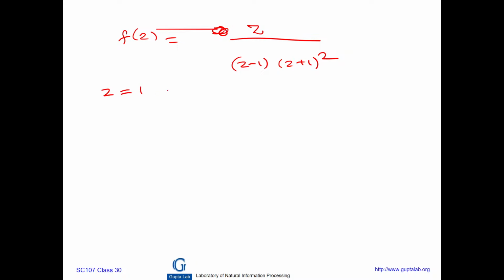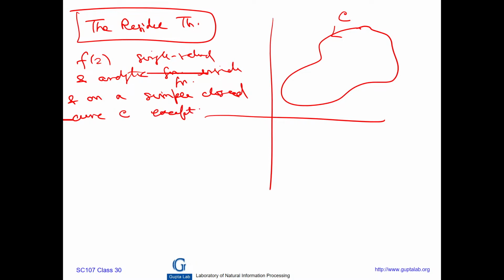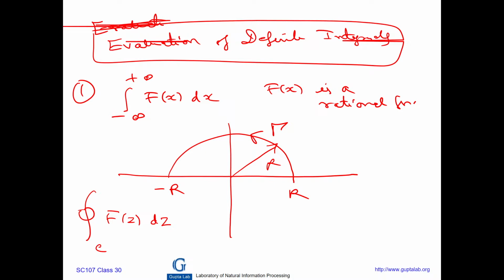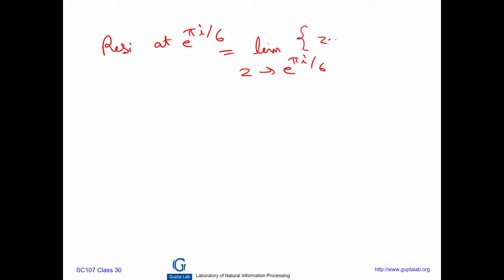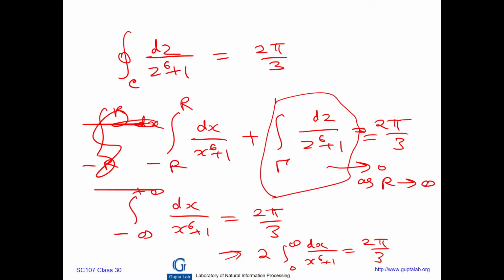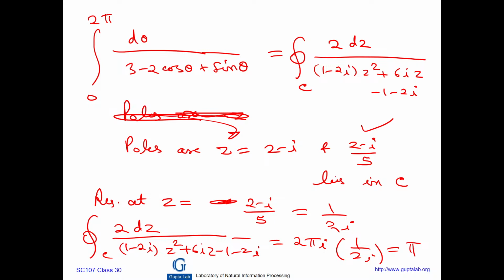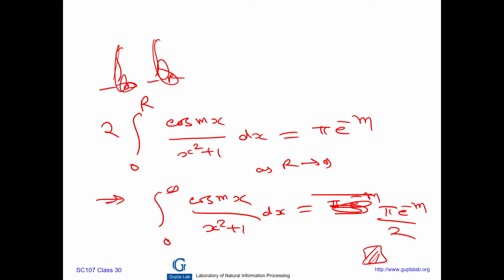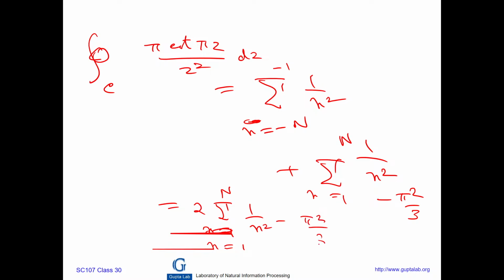SC 107 Calculus for and beyond IIT JEE : Fall 2023 Lecture 30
Lecture 30:   Cauchy Residues Applications